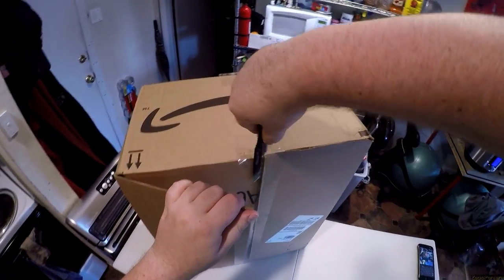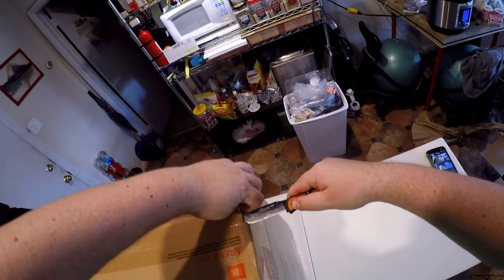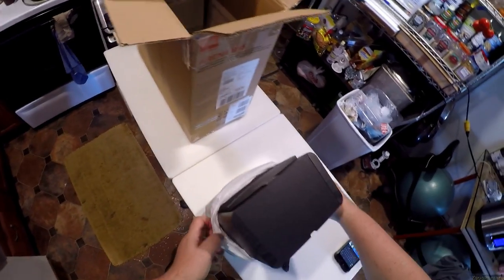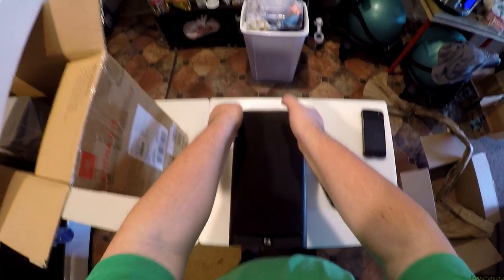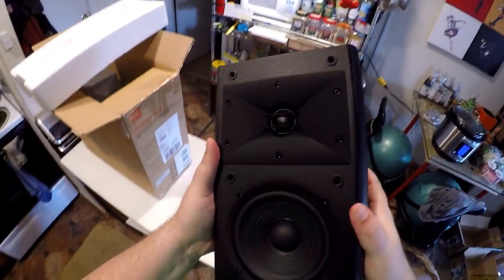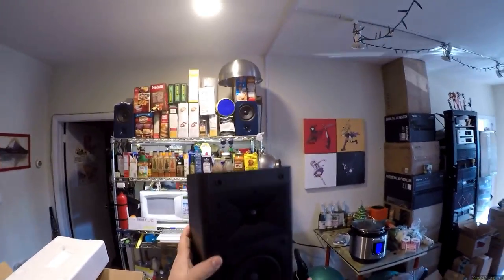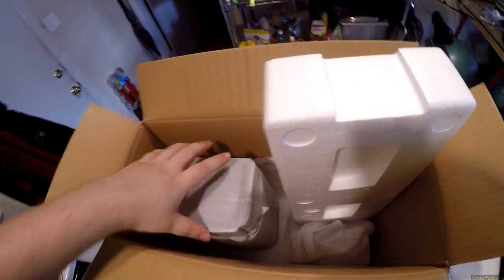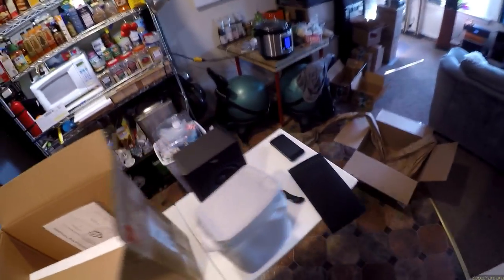Z Unboxing - JBL Arena B15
JBL Arena B15
JBL Arena 120
JBL Arena 130
JBL Arena Center